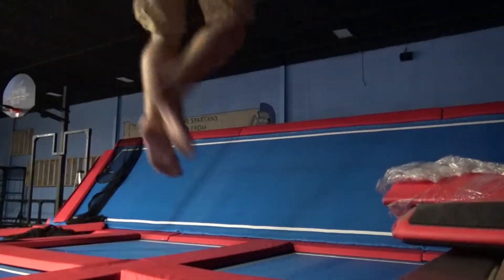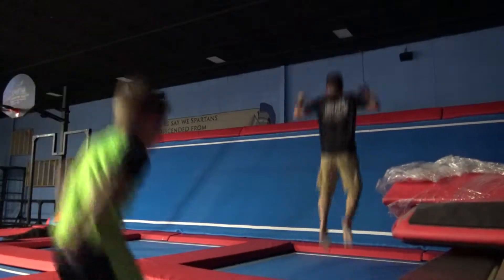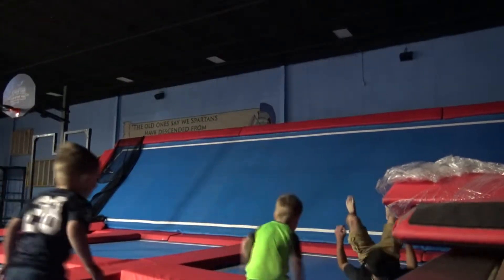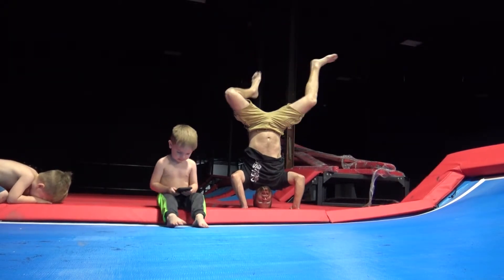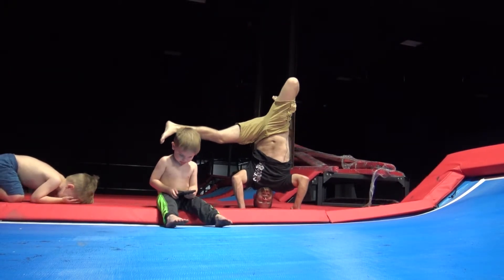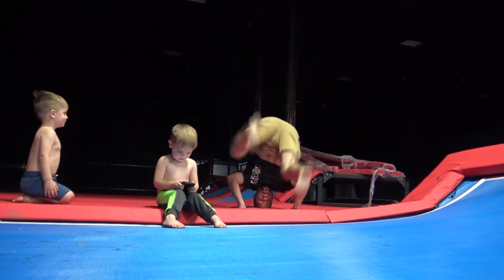Building a Trampoline Park, Ep. 6, Ground Up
Join Clay, River and Judah to do the 1st test on the trampolines. THINK BUILD LAUGH AND LEARN